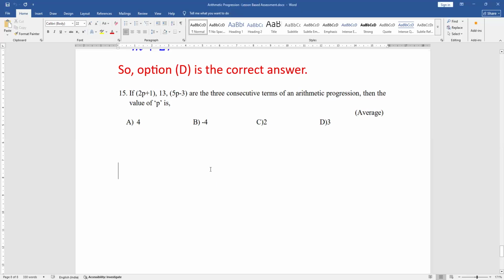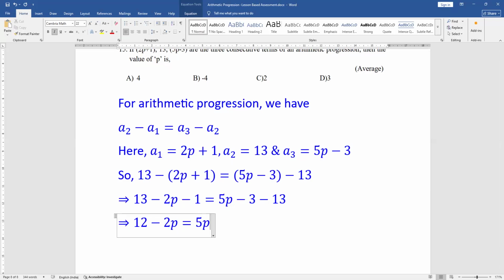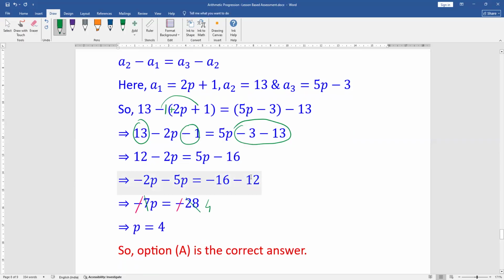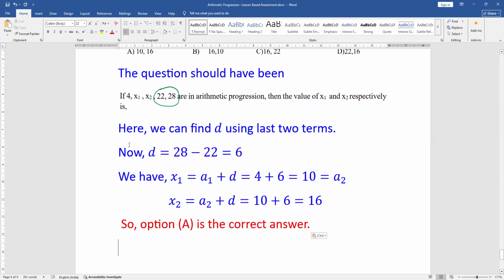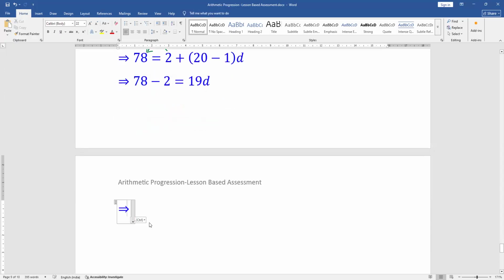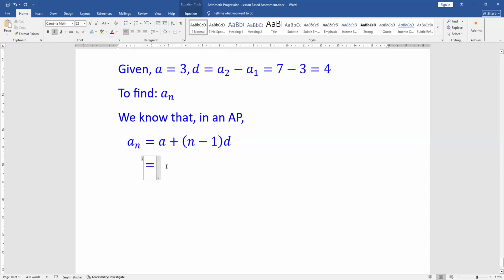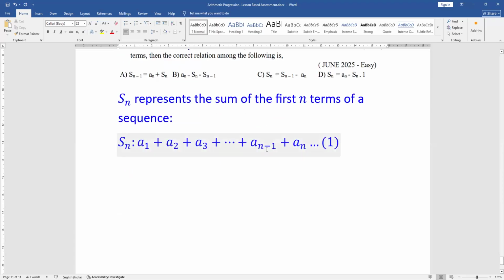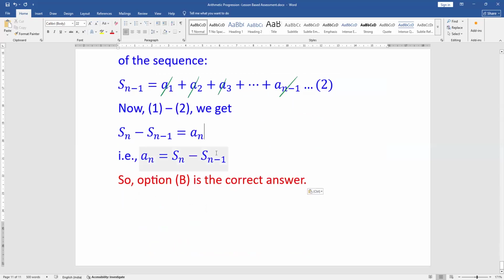Arithmetic Progressions - Lesson Based Assessment (Explained in English & Kannada) Problems 15 to 20